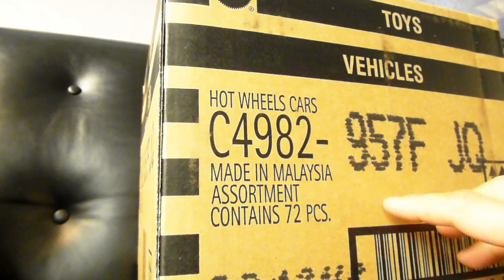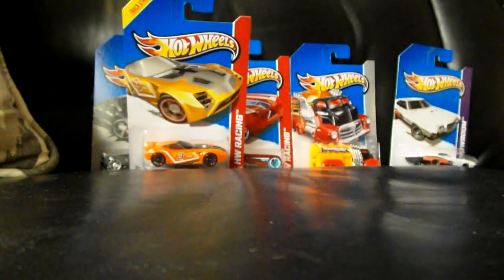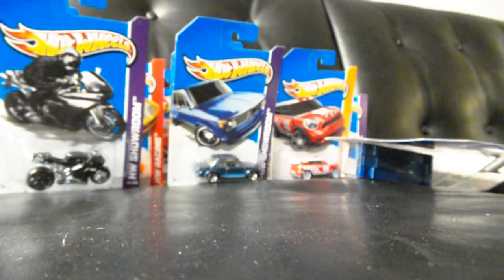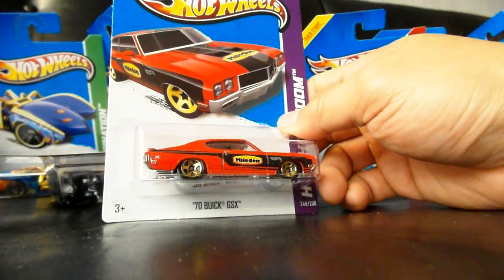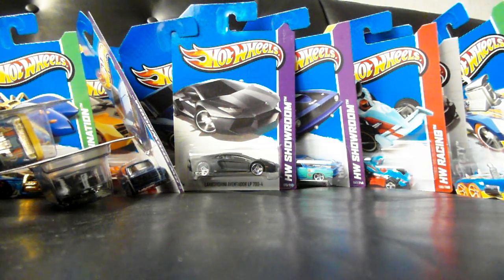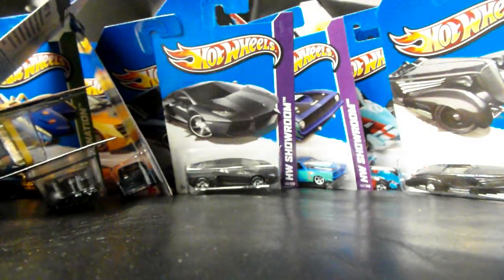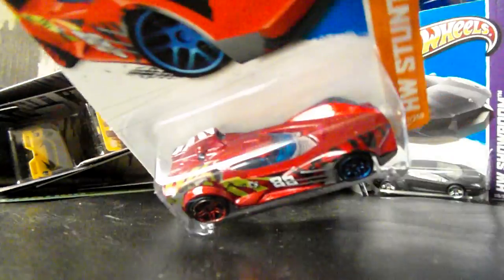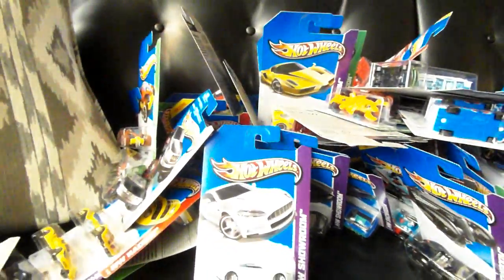UNBOXING video 2013 Hot Wheels FULL International F CASE...'64 LINCOLN CONTINENTAL TREASURE HUNT!!!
sadly there were no treasure hunts at all this time.
but there were some cool new variants and models!
awesome case.